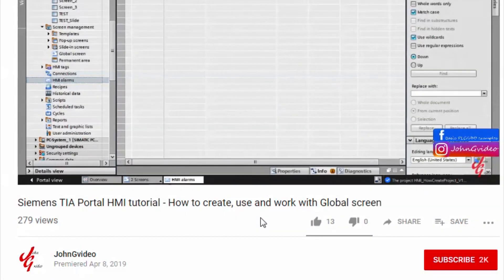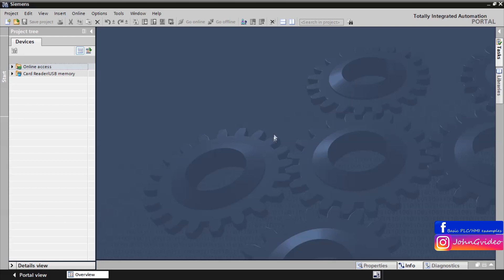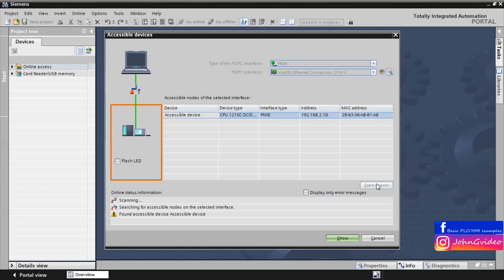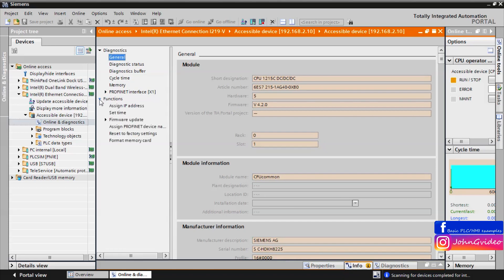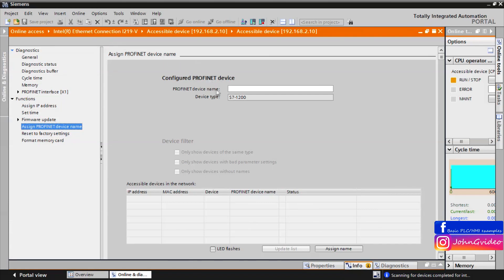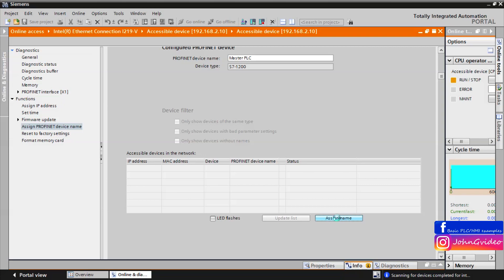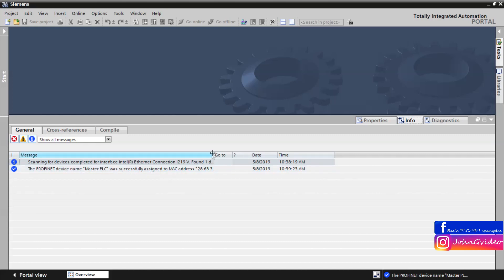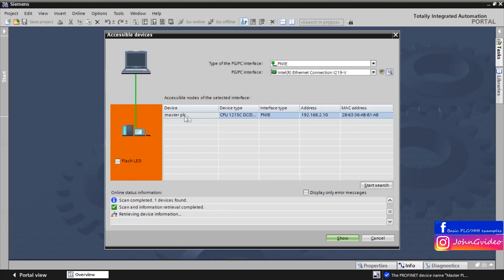Siemens TIA Portal PLC tutorial - Assigning PROFINET device name via TIA Portal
Short video, where you can see, how to Assign PROFINET device name via TIA Portal.

Labels:
tutorial
PLC
PLC tutorial
How to work with PLC
TIA Portal
WinCC
Siemens
Siemens PLC
TIA Portal tutorial
programming tutorial
PLC basics
PLC programming
Step7
Simatic manager
WinCC flexibile
Automation
Automation programming
Industry
Automotive
Programable logic controler
Robotics
Software
Hardware configuration